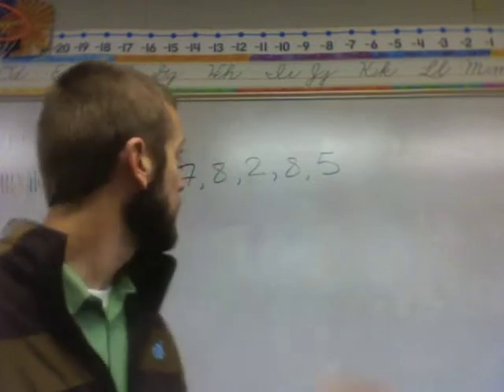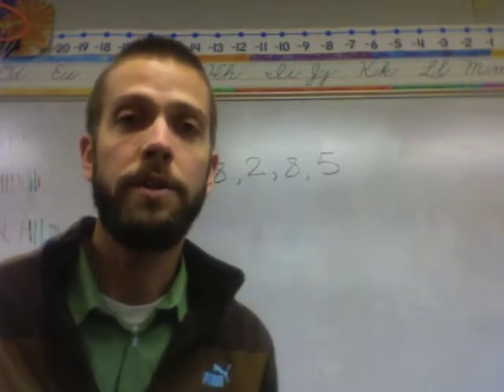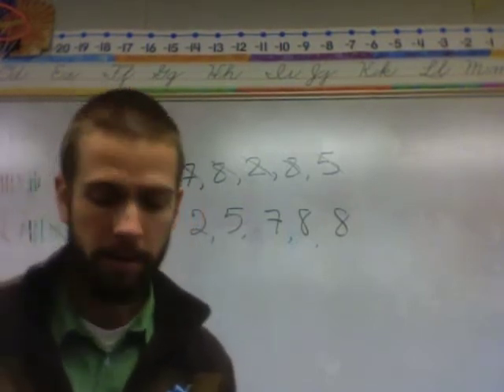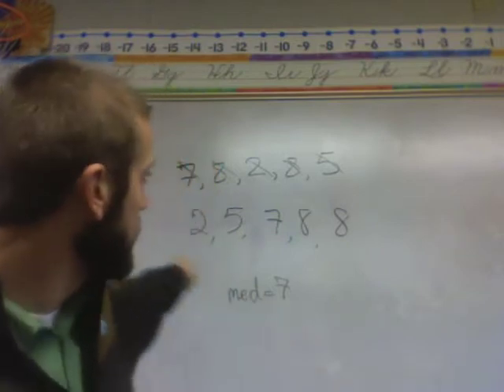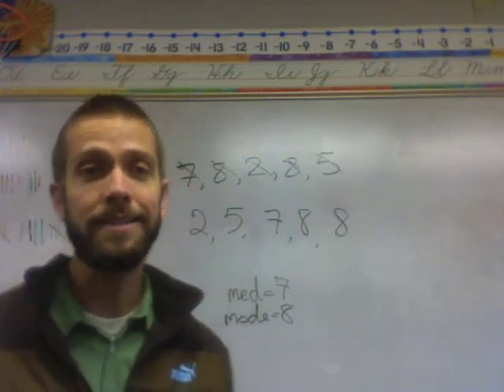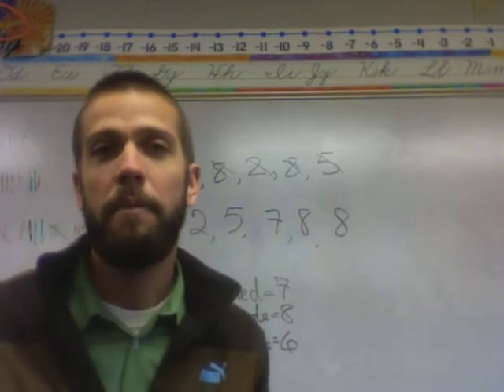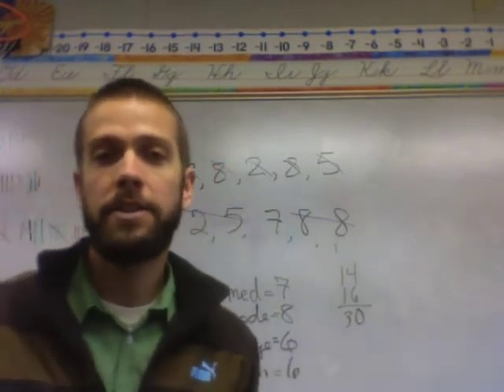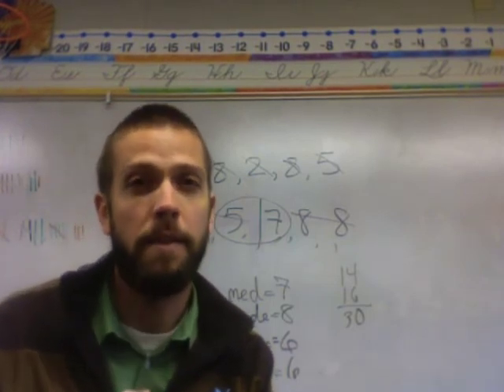Math Lesson 74